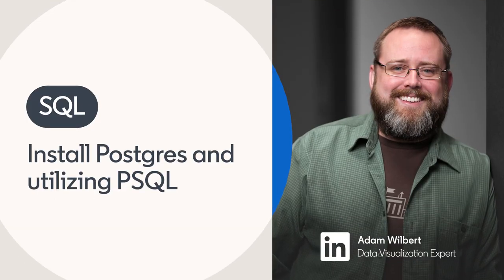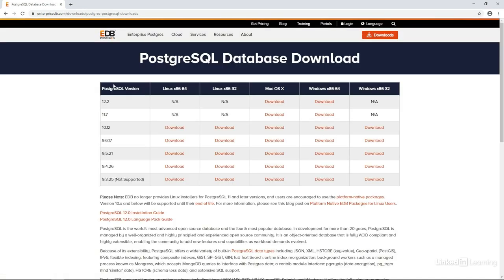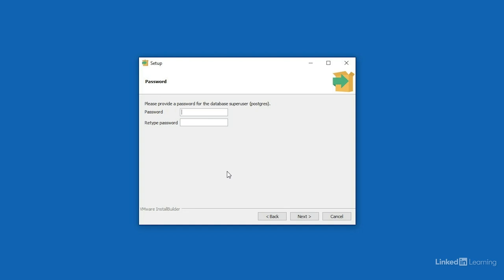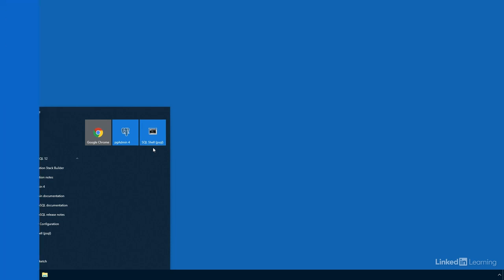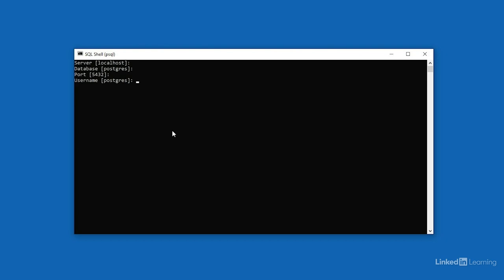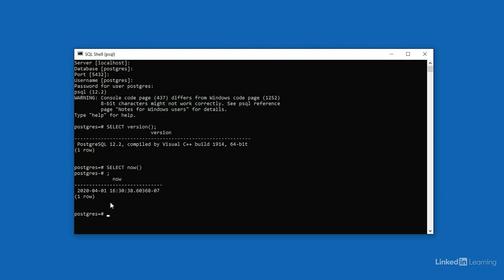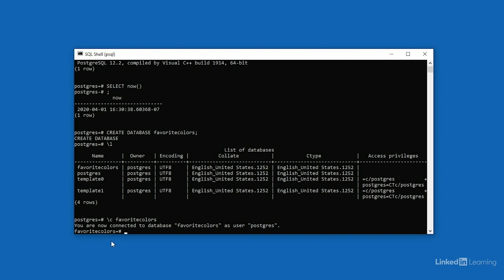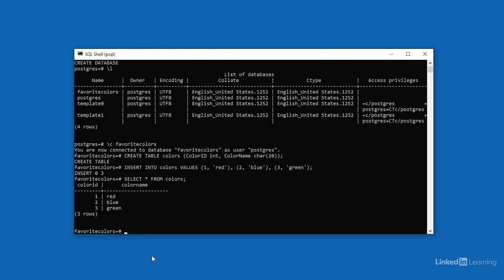SQL Tutorial - INSTALLING POSTGRES and Using PSQL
Discover how to download Postgres and use PSQL for your databases. Explore more SQL courses and advance your skills on LinkedIn Learning

This is an excerpt from PostgreSQL Essential Training, a course on LinkedIn Learning taught by Adam Wilbert. Adam is a consultant, trainer, and data visualization expert who helps clients get better insights from their data.

00:00 - Install Postgres
05:32 - Utilizing PSQL